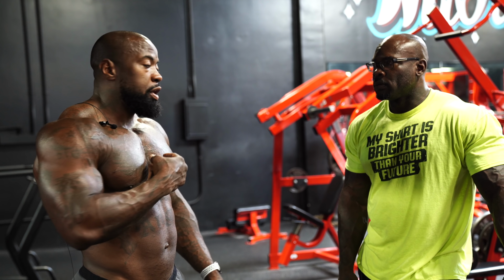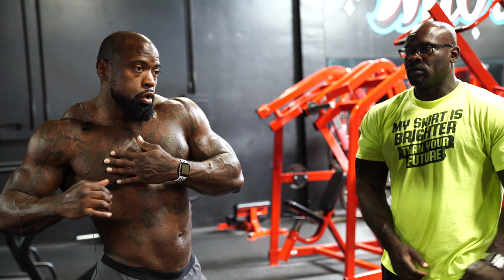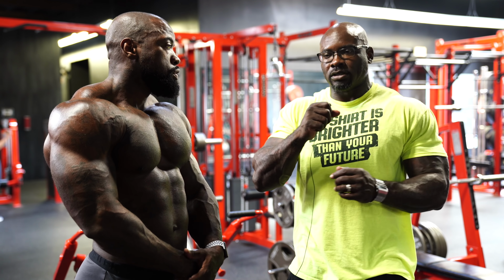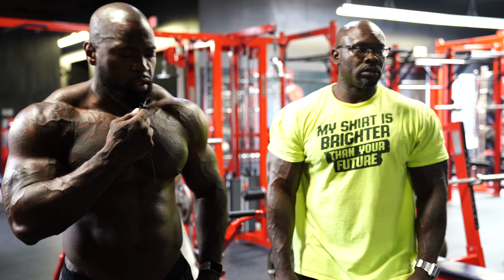All Dumbell Stupid Pump Chest Workout | Mike & Macc | Mike Rashid